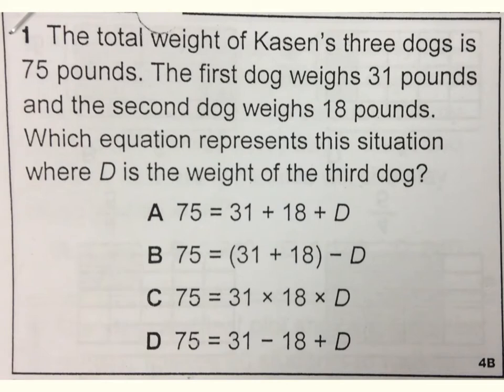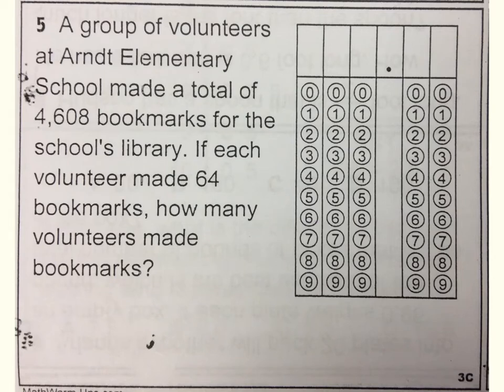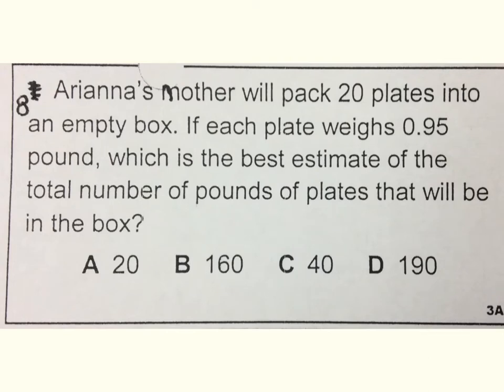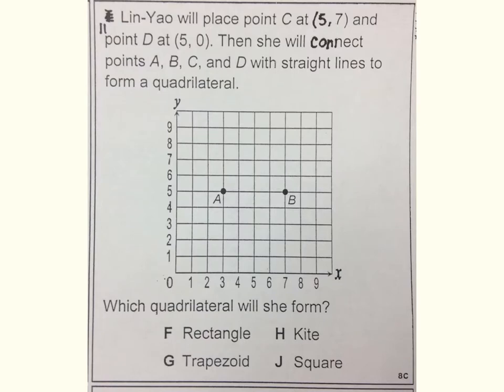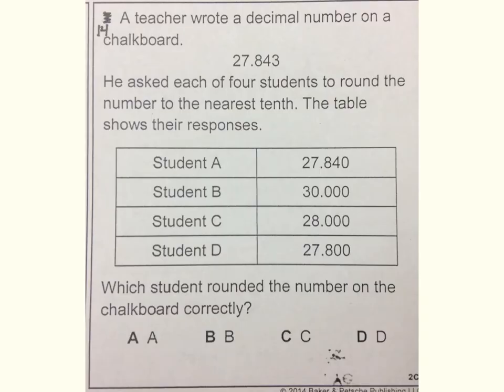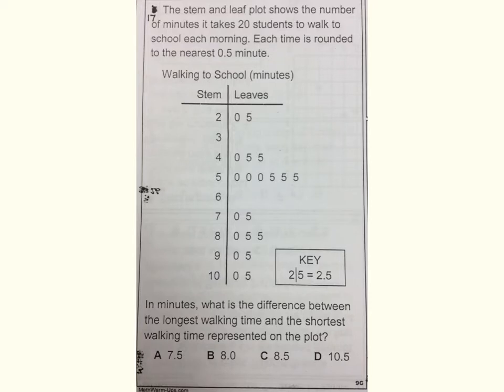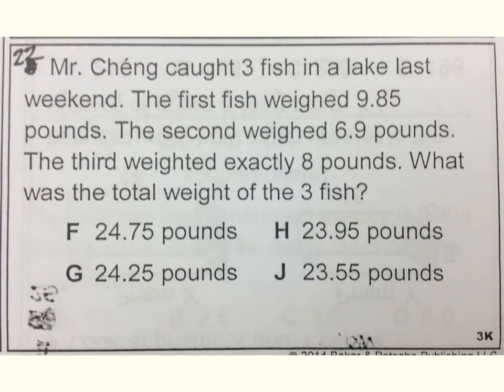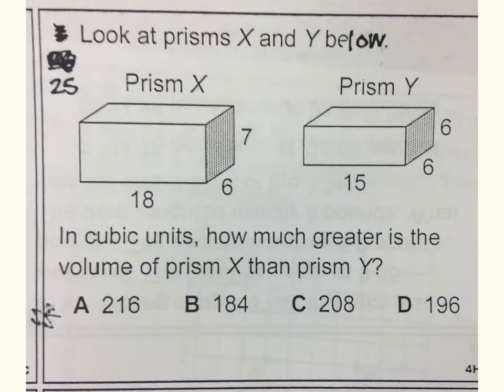blackout series 6 ; 1-25